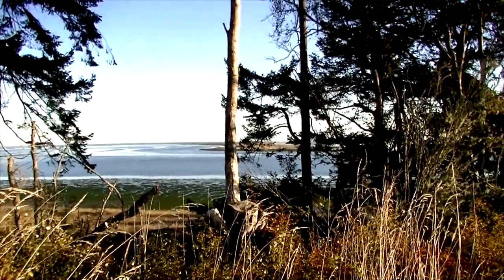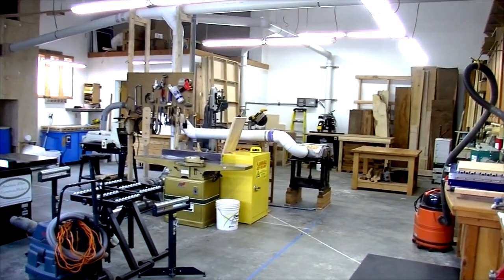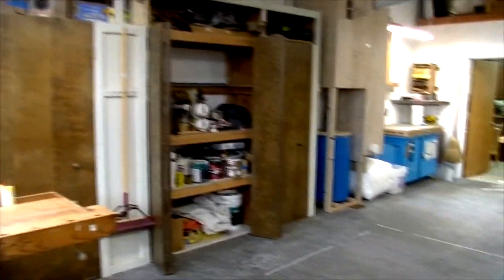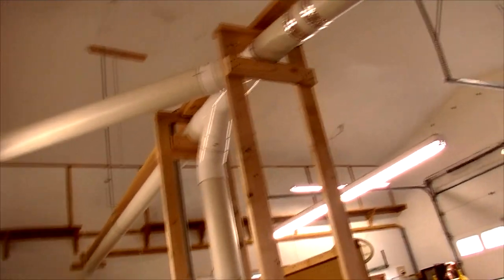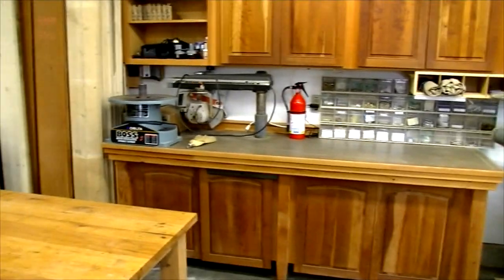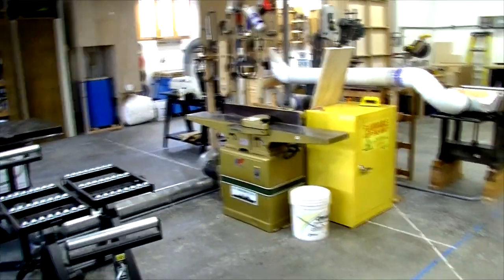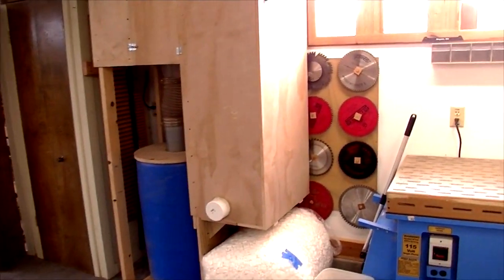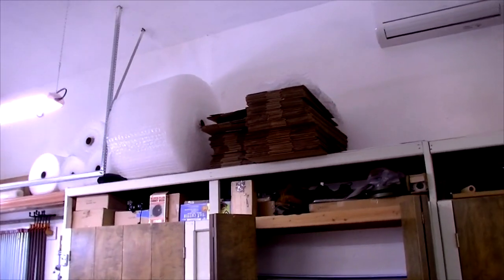My Sequim Washington Woodshop: Andrew Pitts~ FurnitureMaker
I recently moved from Eastern Virginia to Northwest Washington State. Once settled, I outfitted a woodworking shop at my home. This video is a tour of the new shop.

These woodworking videos show how Andrew Pitts makes his fine custom furniture. He also often demonstrates new uses for his ShopBot Desktop CNC routing machine, using Vectic Aspire software and has included other useful videos such as how to photograph furniture.